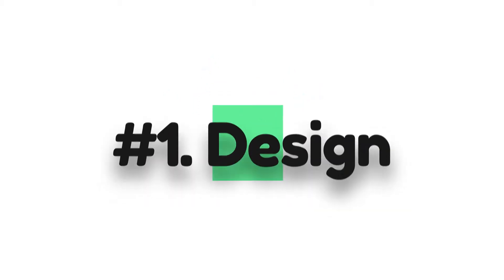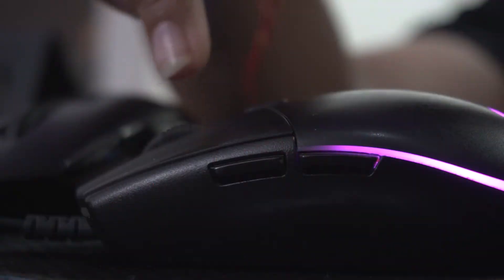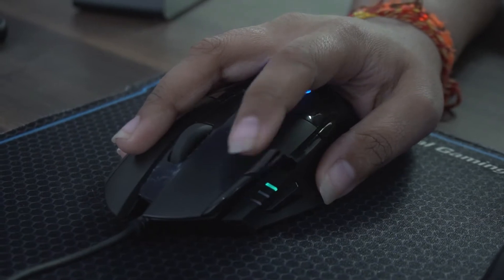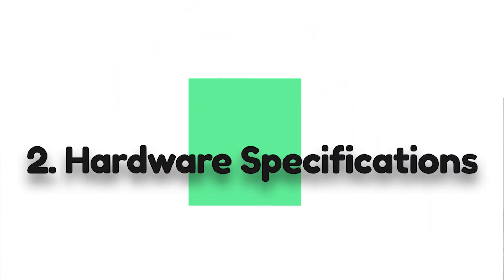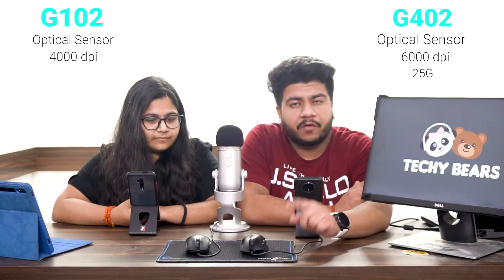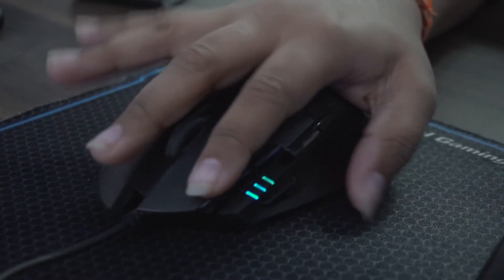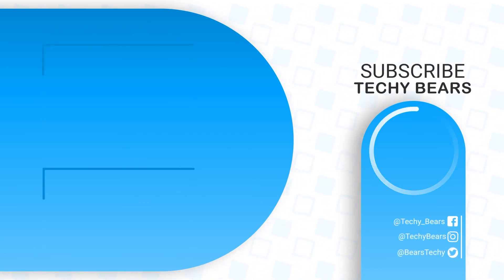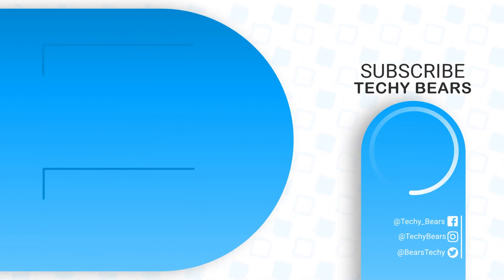G102 vs G402: The most wanted Battle of 2022 | Speed vs. Comfort?!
Hey everyone! Today we're gonna be comparing the (probably) best mice in existence. Watch this short fun video comparison & let us know your thoughts in comments.

We’ll be back with more Tech Videos very soon!

Upgrades to the Gear are here!!! -

Recording Gear:

1. Sony a6300:-

2. Amazon Basics 50-Inch Lightweight Tripod with Bag :-

3. DIGITEK DTR 550 LW (67 Inch) Tripod :-

4. DIGITEK DTR 200 MT (7 Inch) Portable & Flexible Mini Tripod :-

5. (Heavyweight) DIGITEK DTR 550 LW (67 Inch) Tripod For DSLR :-

Get TubeBuddy nowww!!!  :-